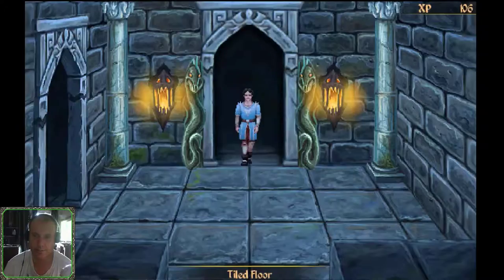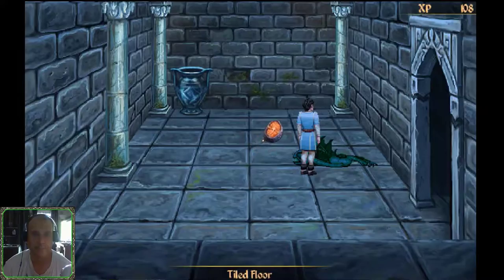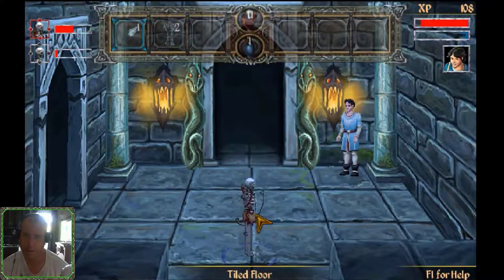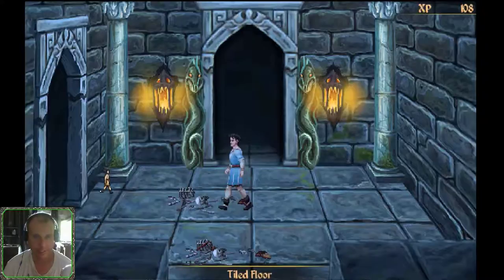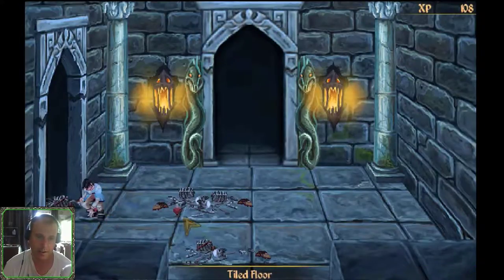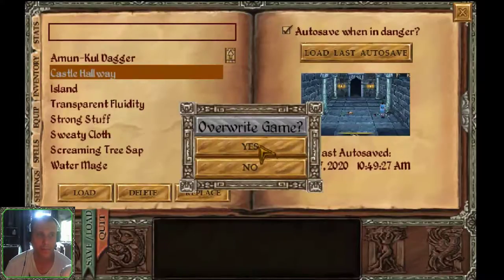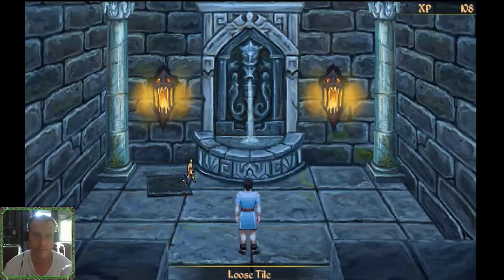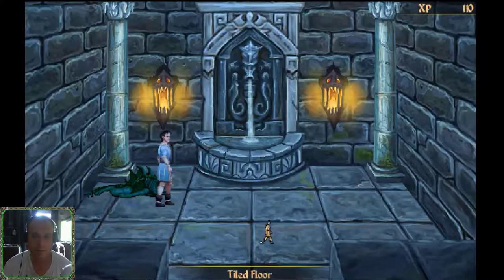Search For The Enchanted Dagger - Part 1 - Mage's Initiation Walkthrough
In order to complete his first quest, D'arc must retrieve a Magic Dagger from Amun-Cul's Treasury. This is the only blade that can cut the enchanted 500-year old Priestess!

!!WARNING!! This YouTube Channel is aimed at Young Adults.

It’s easy to support my website YouTube Channel:
Video Gamers Oasis:
Give the new Brave Browser a try:

ShortPixel:
Receive 100 images per month from the free plan + 100 one-time credits: